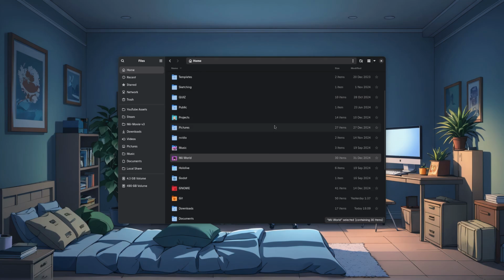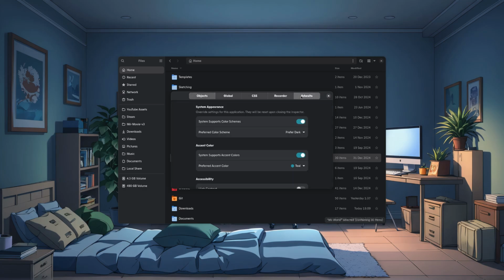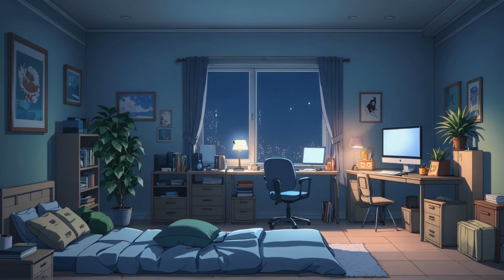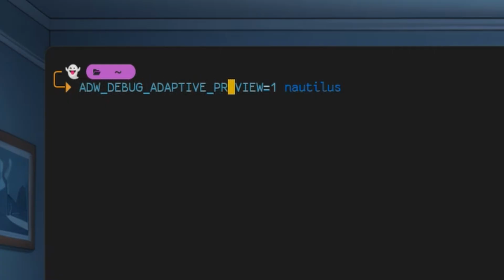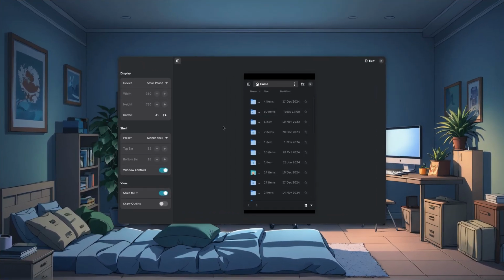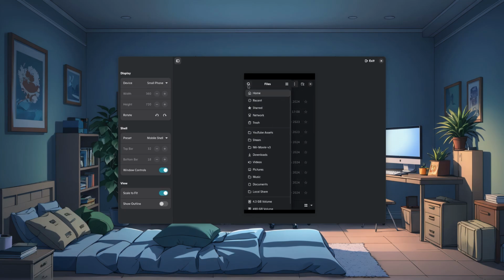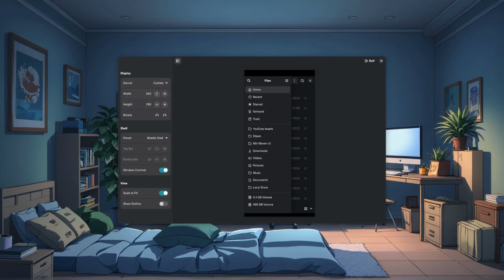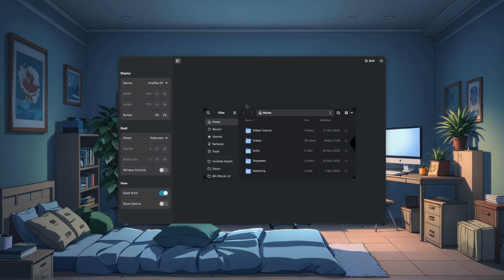GTK's Adaptive Preview | GNOME 48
a new feature in libAdwaita allows developers to easily emulate their app size on various resolutions, specially helpful for mobile development